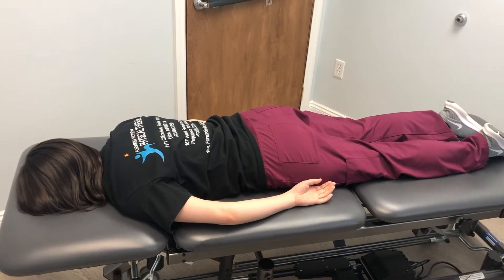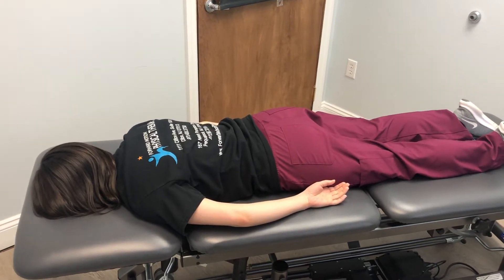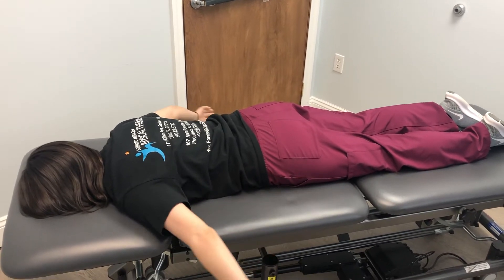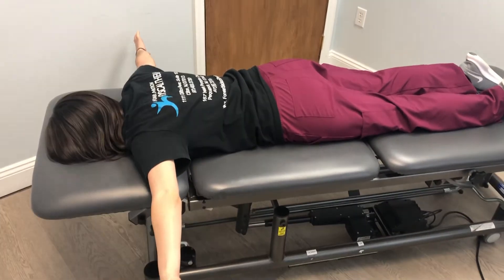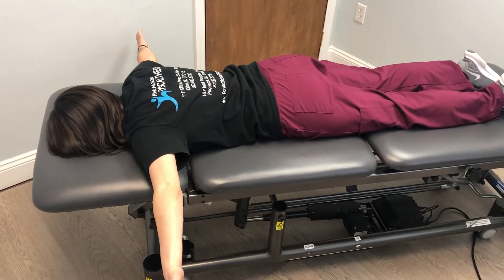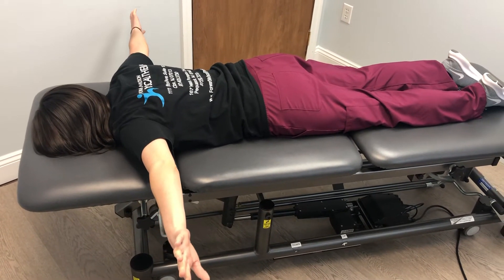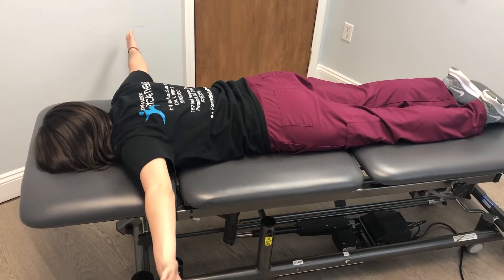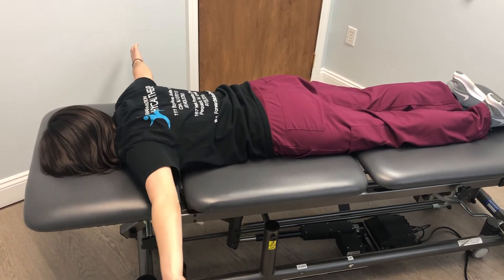Prone Mid Trap